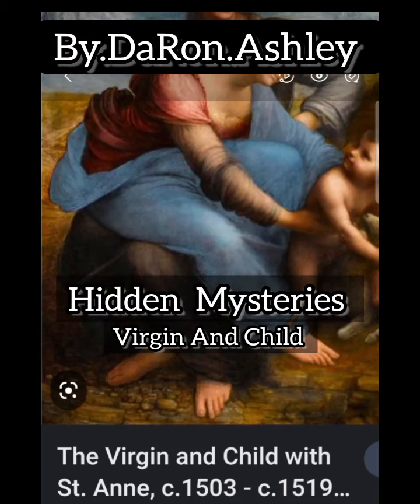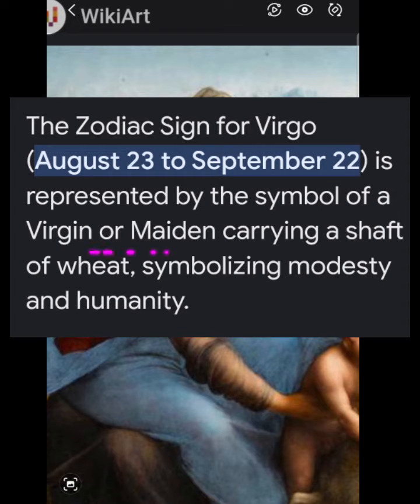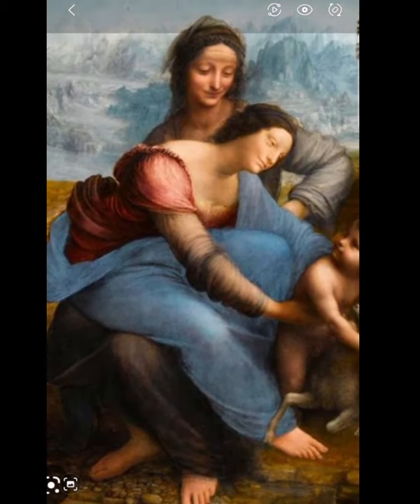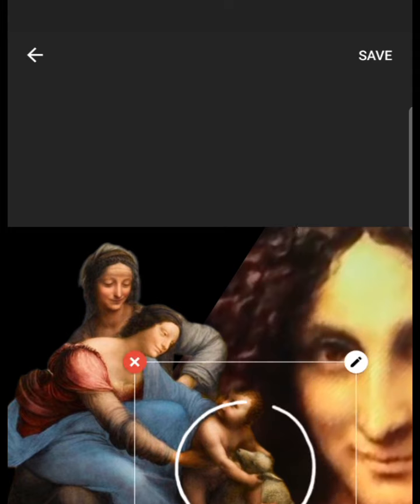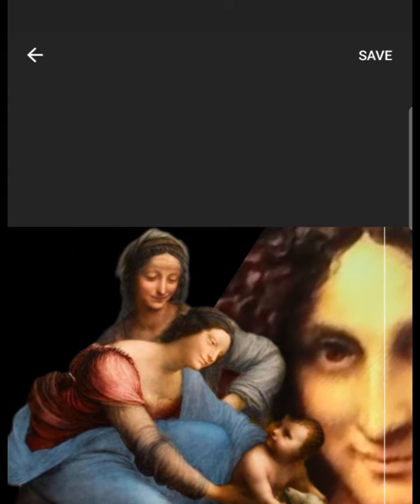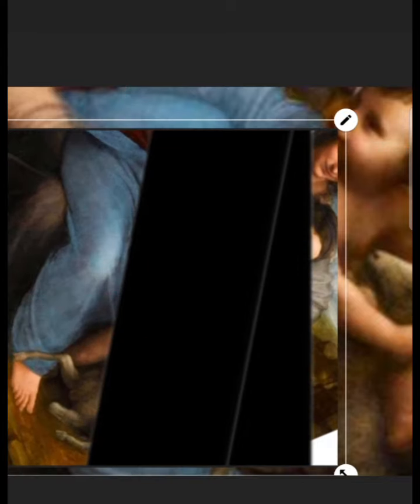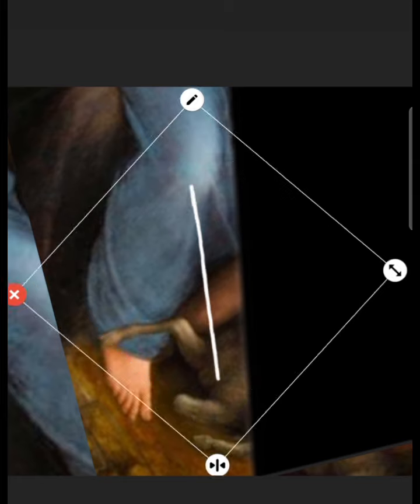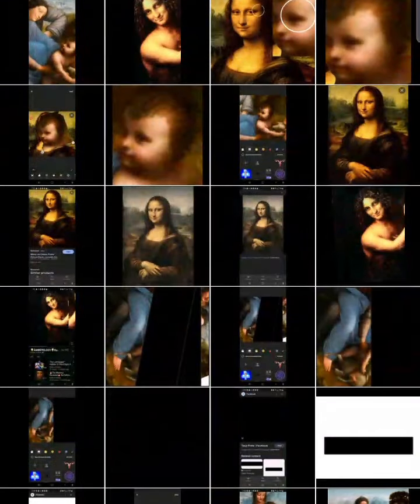Mysteries 👁 of The Virgin And Child ✨️By.DaRon.Ashley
The puzzles of the past connects to the FUTURE.

 Leonardo DaVinci is THE PAINTING PROPHET...and THE NETER'S ( DIVINE ) CHOOSE HIM TO DROP " TIME RELEASED SIGNS,  SYMBOLS,  MESSAGE'S,  CODES , KNOWLEDGE FROM THE CREATOR'S OF HIDDEN KNOWLEDGE .

I AM just the Messager revealing what THE ANCIENT ONE'S TAUGHT ME.

1UV.